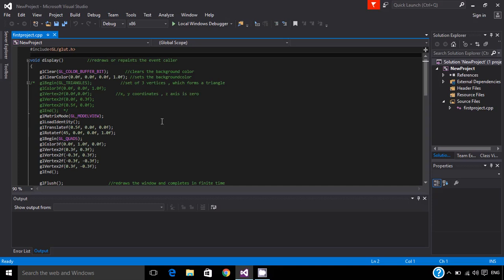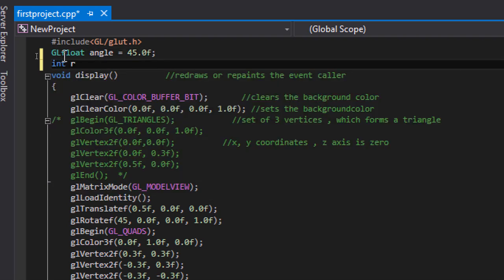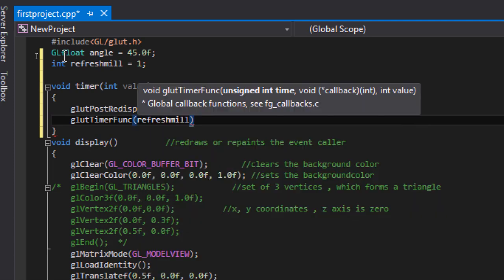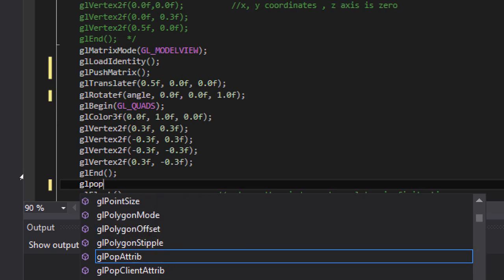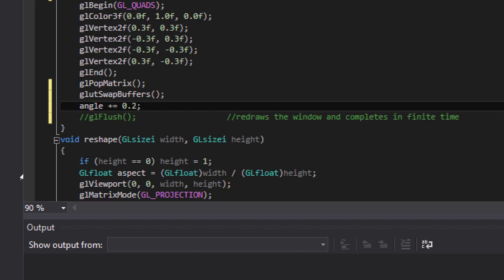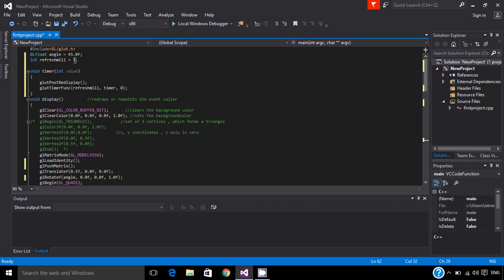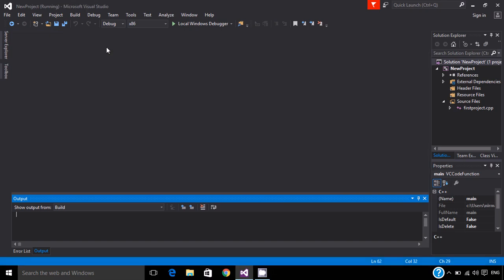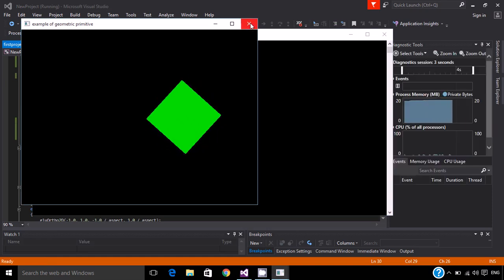how to rotate or spin the quads in opengl visual studio